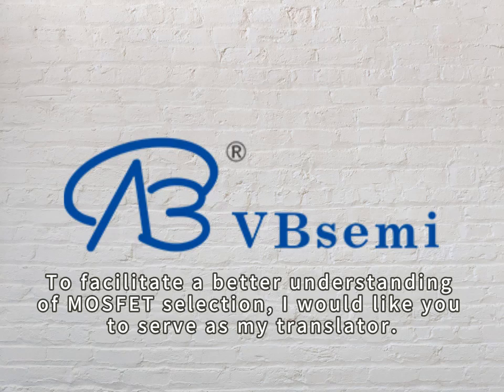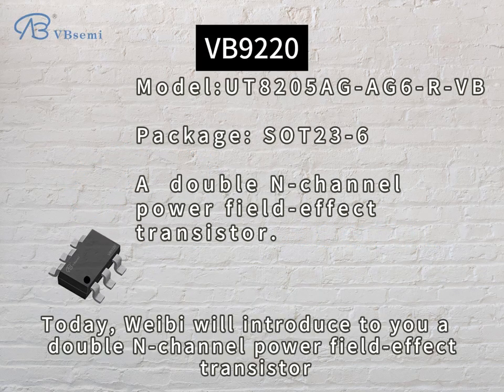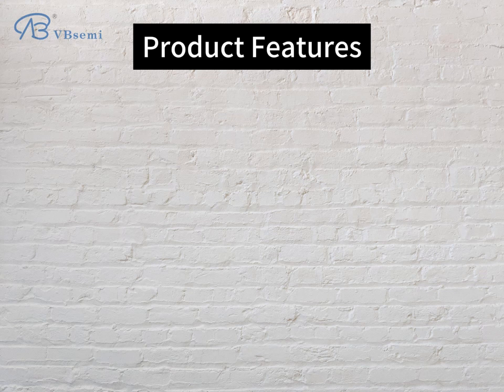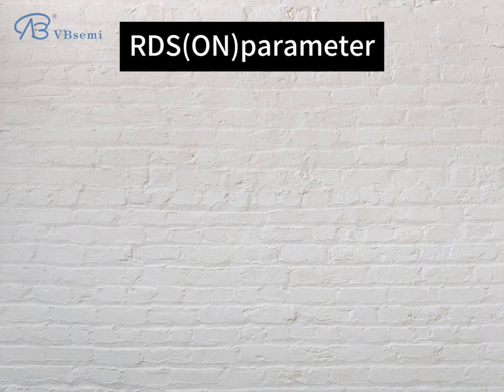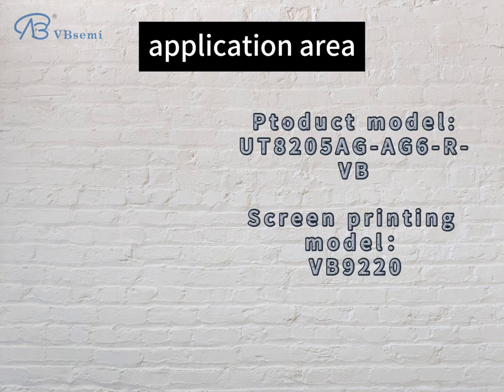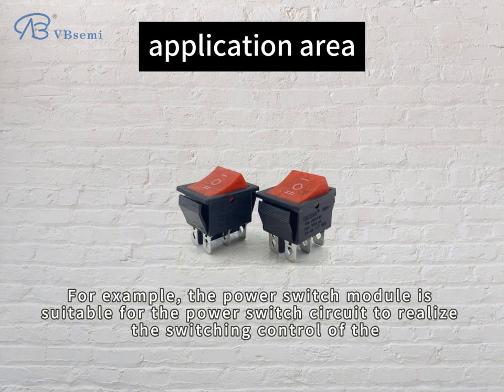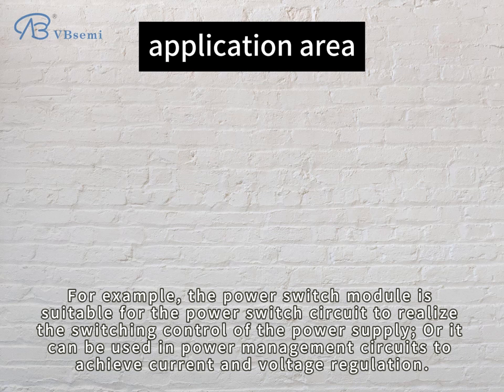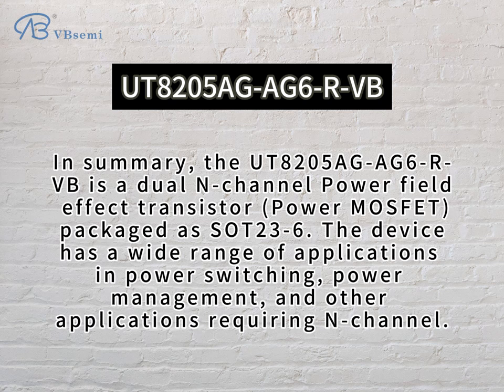UT8205AG-AG6-R-VB is a 2 N-channel SOT23-6 package MOS tube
"Model: UT8205AG-AG6-R-VB
  Silk screen: VB9220
  Brand: VBsemi
  Parameters:
  - Package: SOT23-6
  - Channel type: 2 N—Channel
  - Maximum withstand voltage: 20V
  - Maximum current: 6A
  - On-state resistance: RDS(ON)=24mΩ @ VGS=4.5V, VGS=20V
  - Threshold voltage: Vth=0.5V

  Application Introduction:
  UT8205AG-AG6-R-V B is a double N— Channel channel power field effect transistor (Power MOSFET), packaged as SOT23-6. This device is widely used in power switching, power management, and other applications requiring N-channel.

  Detailed parameter description:
  1. **Channel type:** 2 N-Channel, suitable for power switch and management circuit design that require N-type channel.
  2. **Maximum withstand voltage:** 20V, suitable for low voltage circuits.
  3. **Maximum current:** 6A, supporting relatively high current requirements.
  4. **On-state resistance:** RDS(ON)=24mΩ @ VGS=4.5V, VGS=20V, low on-resistance, helping to reduce power loss.
  5. **Threshold voltage:** Vth=0.5V, which defines the turn-on threshold of the device and affects its conduction state in the circuit.

  Main application fields:
  UT8205AG-AG6-R-VB is commonly used as modules in the following fields:
  1. **Power switch module:** Suitable for power switch circuits to realize power switch control.
  2. **Power management module:** Can be used in power management circuits to achieve current and voltage regulation.

  Function:
  Among the above modules, the functions of UT8205AG-AG6-R-VB mainly include:
  - **Power switch module:** Control the switch of the power supply to realize the disconnection and connection of the circuit.
  - **Power Management Module:** Used for power management circuit, regulating current and voltage.

  Precautions for use:
  1. When designing the circuit, ensure that the operating voltage and current do not exceed the maximum withstand voltage and maximum current of the device.
  2. Pay attention to the range of threshold voltage to ensure that the device can operate normally within the required voltage range.
  3. Carefully read the data sheet provided by the manufacturer to learn more details about use and operation to ensure correct application."